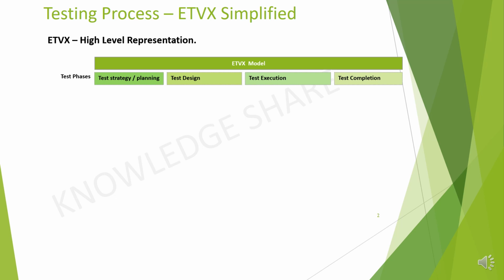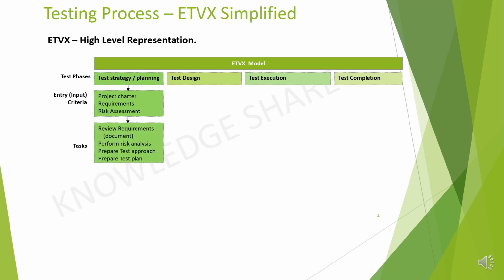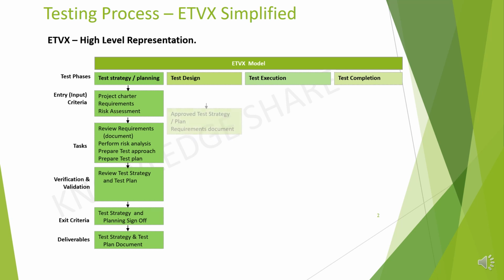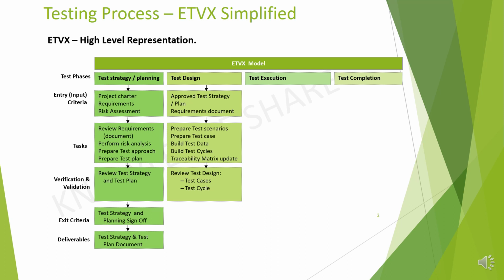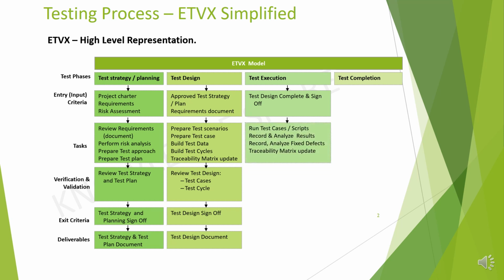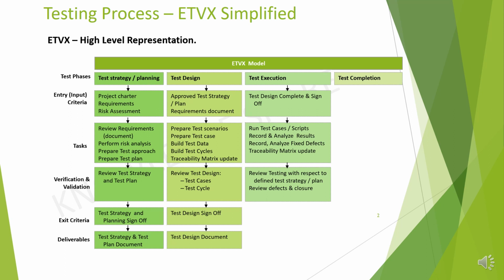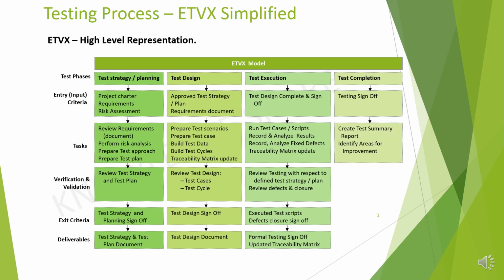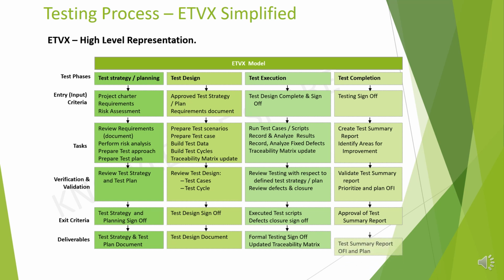Software Test Process - ETVX Simplified Presentation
Testing Process - ETVX Model.